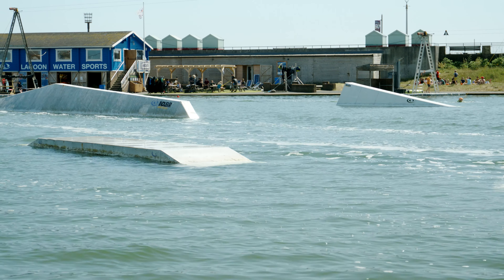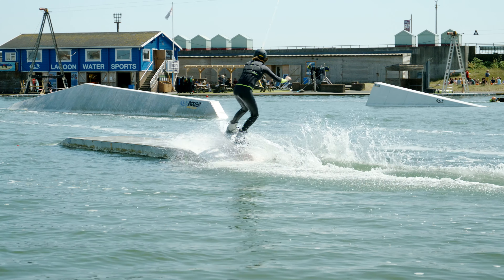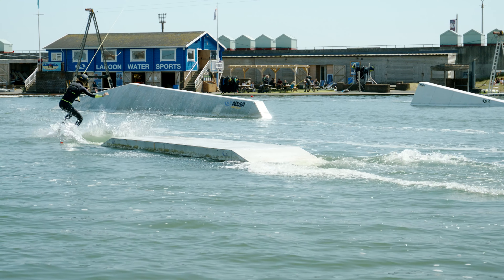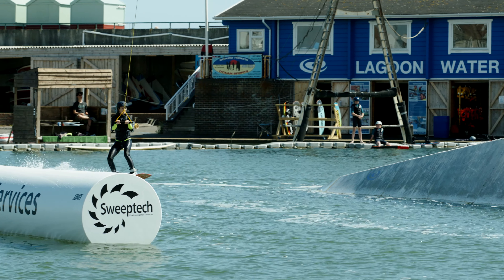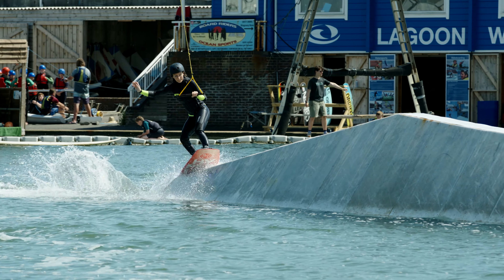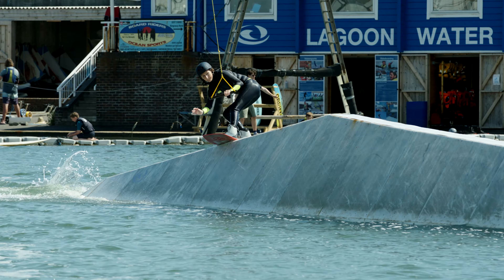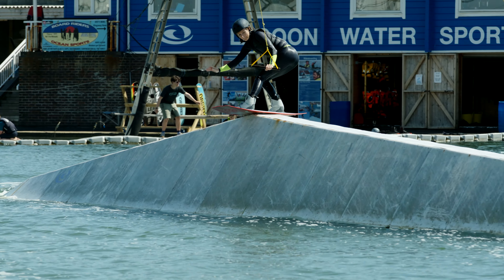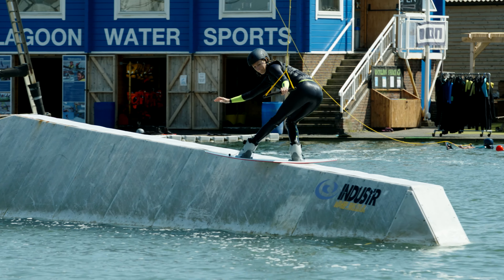How to Backside Lipslide on your Wakeboard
Learn how to Backside Lipslide on your Wakeboard.

In this video Lex will show you how to Backside Lipslide on your Wakeboard.

Lagoon Watersports
We are a multi-activity watersports centre in Brighton. This is your go to channel for all things watersports.